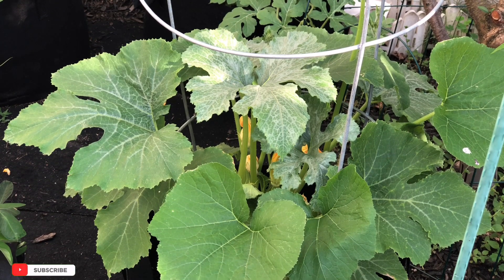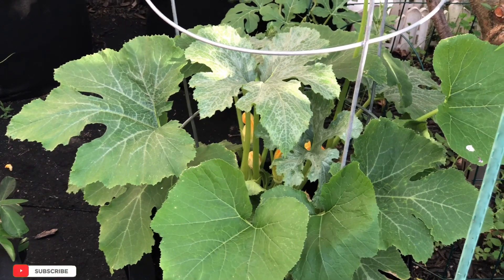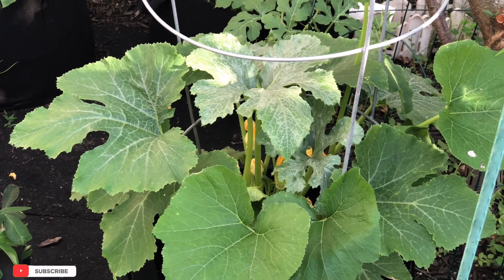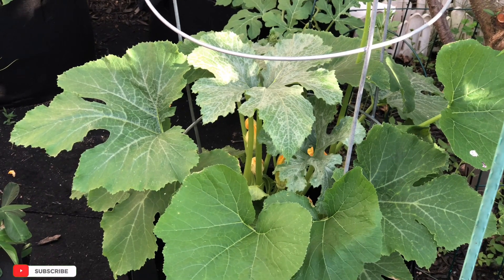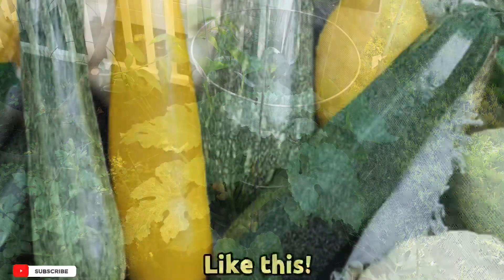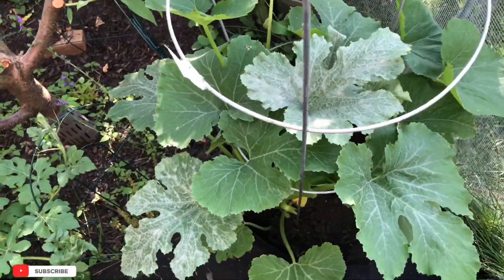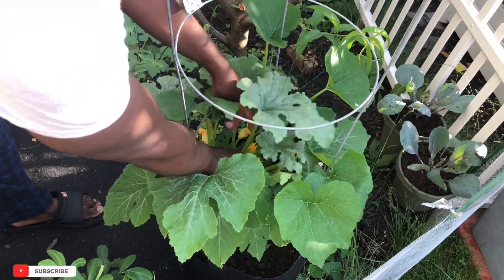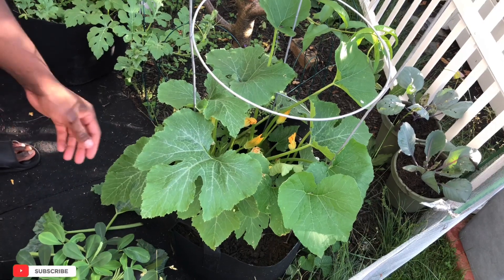//Zucchini Squash Tips/Guide//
Hello everyone! In today's video, I will be giving you tips on how to grow the best zucchini's!